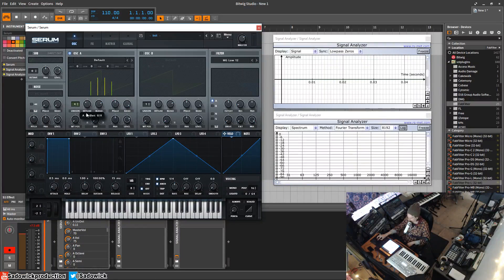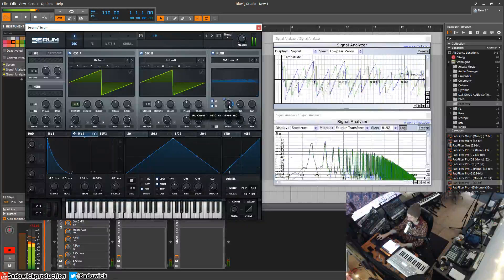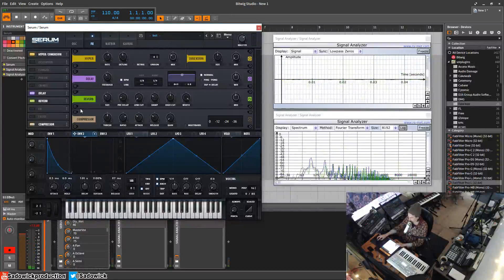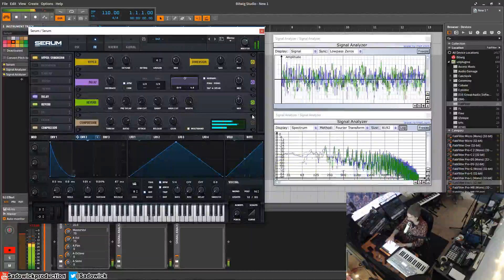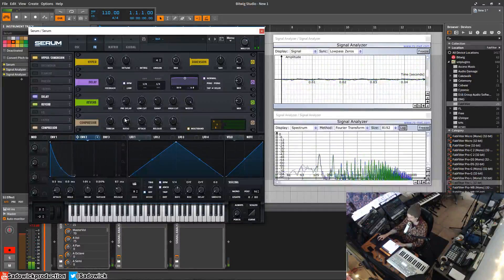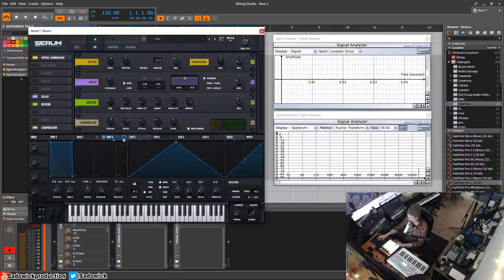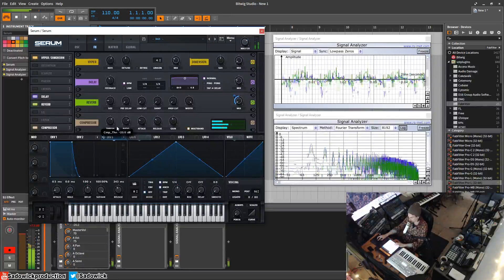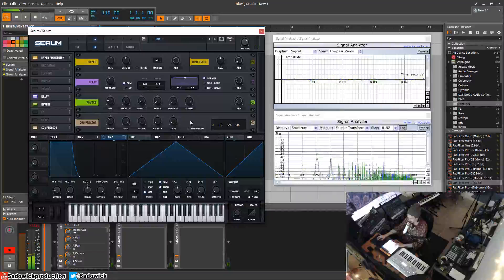Xfer Records Serum Tutorial 12 - FX Multiband Compressor